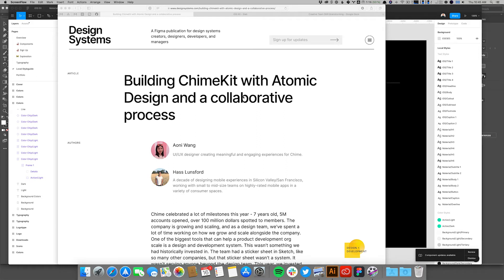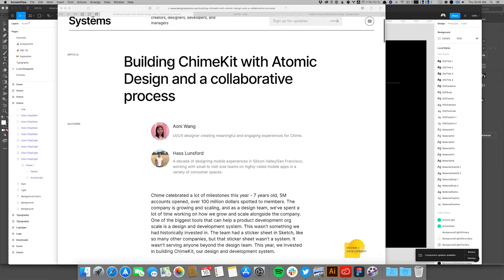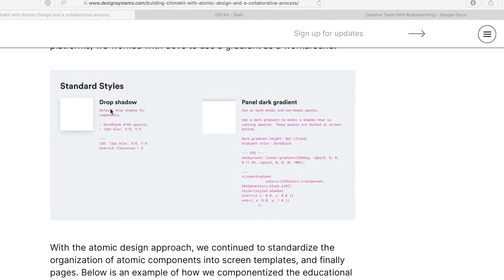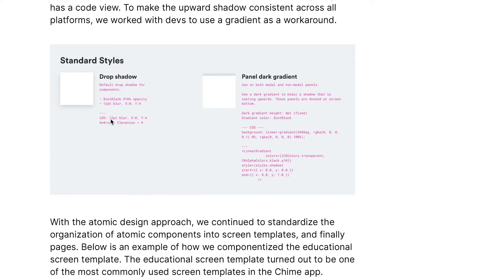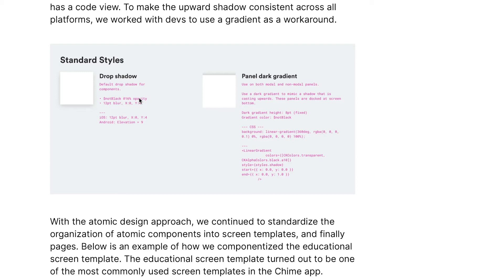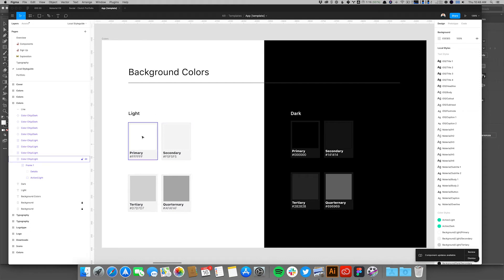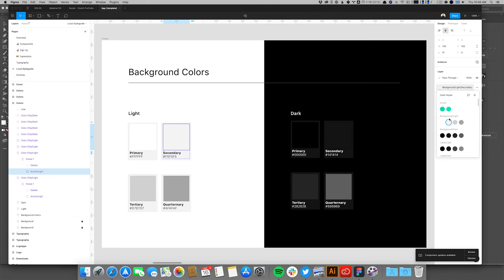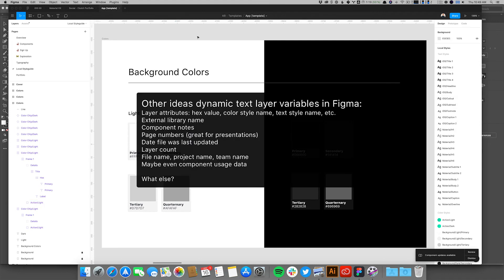Make Figma More Like InDesign?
Adobe's inDesign has built in Text Variables, along with the ability to make your own custom ones. For example, you could create a title page for a document that shows the  date—so whenever the file is exported, the date is always current. Another common example is dynamic page numbers. This negates the need to manually create a page number for every page. Set it up once on a master page and you're all set. Move pages around, the page numbers will always be up-to-date and accurate.

I would love to see dynamic text variables like this in Figma—natively or through a plugin.

In this video, I walk through some of the thinking and how these could be used in Figma.

If you develop plugins for Figma, and would be interested—please hit me up!